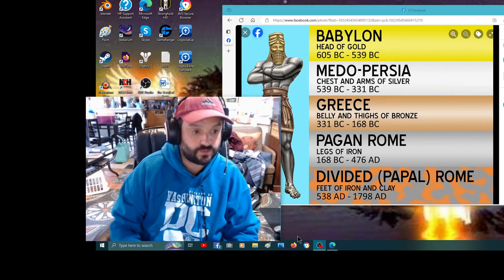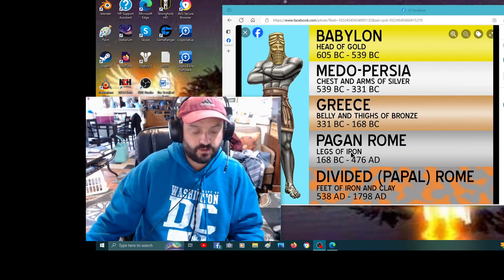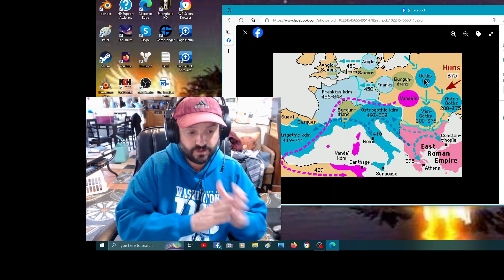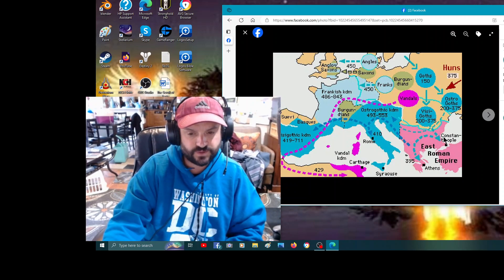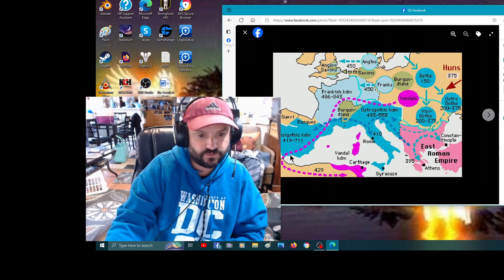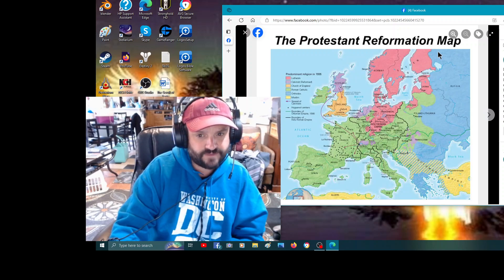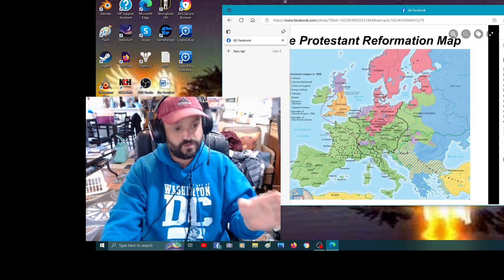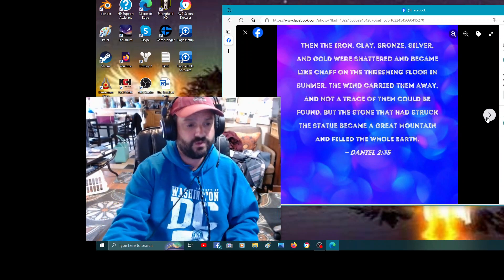Daniel Prophecy: And the coming of the Glory of God, to fill the world!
The kingdoms of Man, have ruled the world, and finally the glory of GOD WILL, come to fill this world!